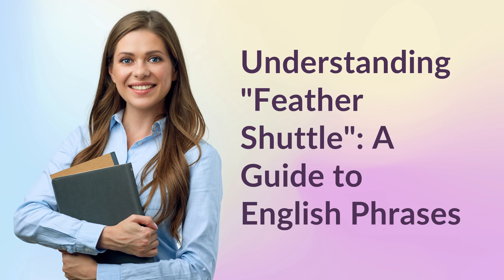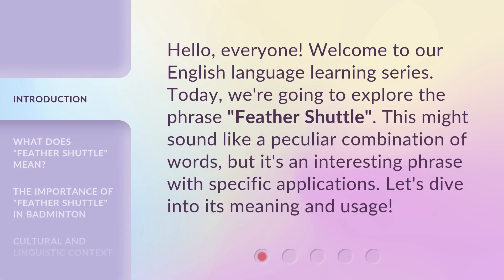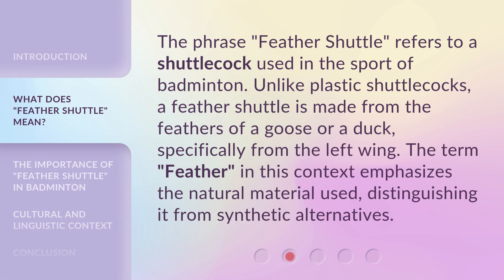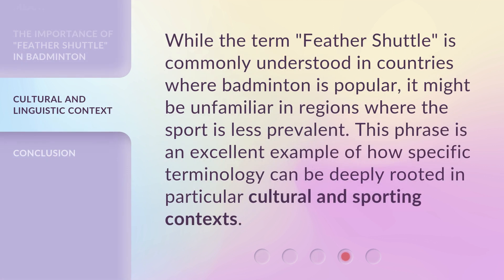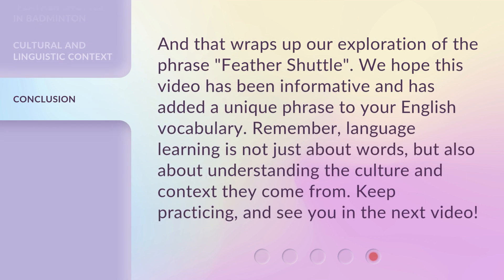Understanding "Feather Shuttle": A Guide to English Phrases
00:00 • Introduction - Understanding "Feather Shuttle": A Guide to English Phrases
00:29 • What Does "Feather Shuttle" Mean?
00:55 • The Importance of "Feather Shuttle" in Badminton
01:17 • Cultural and Linguistic Context